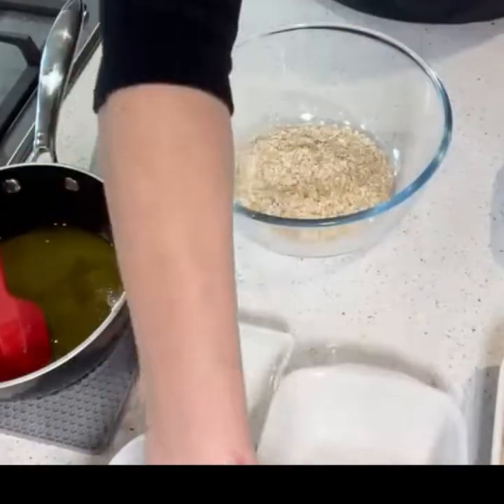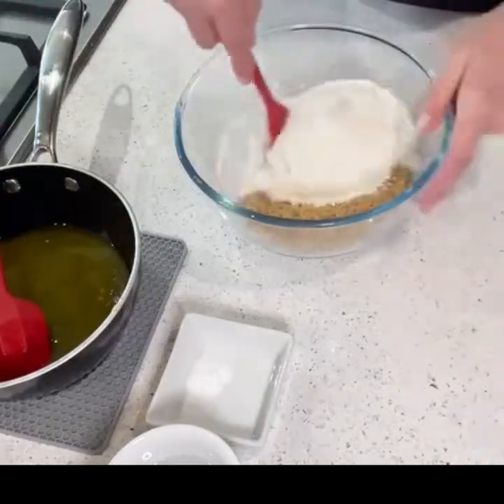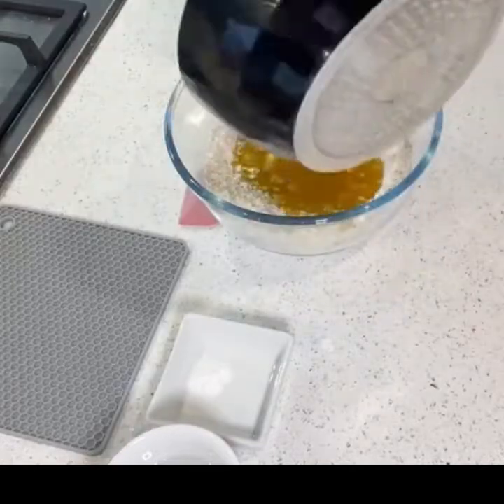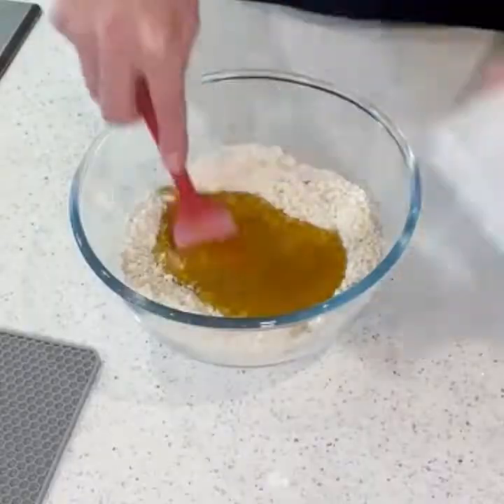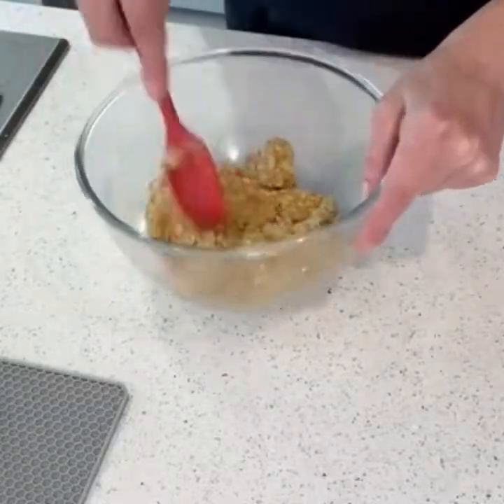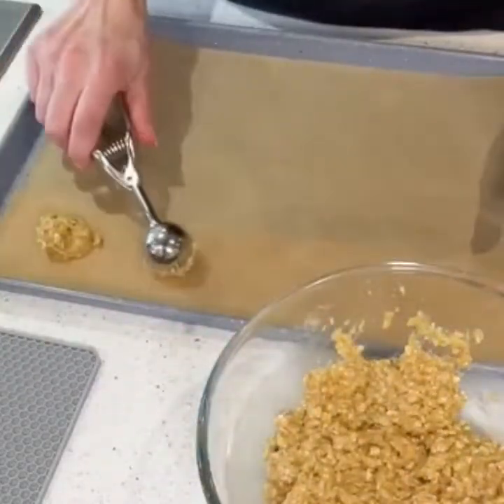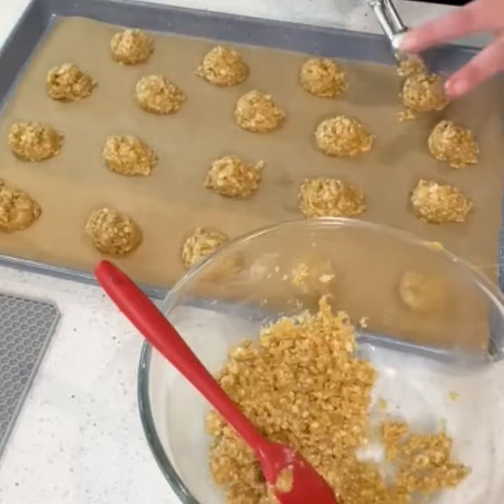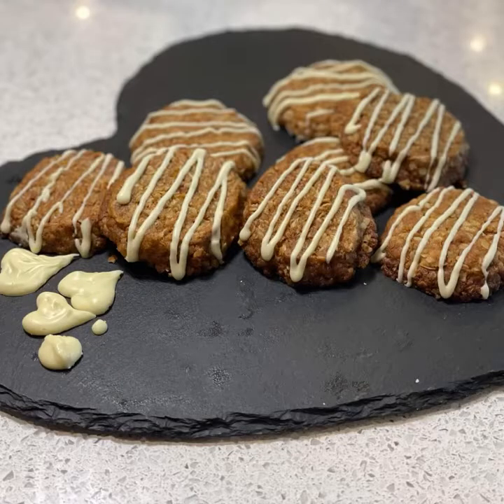How to Make Jo’s HobNob Style Oat Cookies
Jo's HobNob style Oat Cookies

200 grams of butter
45 grams golden syrup
½ teaspoon of vanilla
200 grams Plain Flour
½ teaspoon of baking Powder
90 grams Demerara Sugar
105 grams Soft Brown Sugar
200 grams toasted oats
Half teaspoon of bicarbonate of soda mixed into 25 ml of milk
You can add 1.5 teaspoons of ground ginger if you like, I usually do and I have also added finely
chopped stem ginger and added a little of the syrup in place of some golden syrup.

To make the toasted oats spread out your oats onto a baking sheet and put them into a preheated oven at 175C for 8-10 Mins stirring half way through.